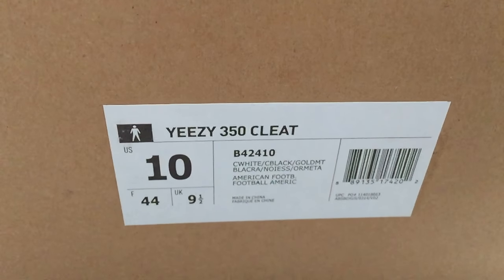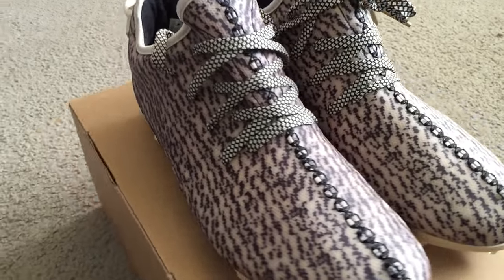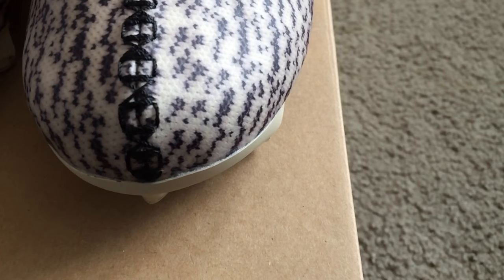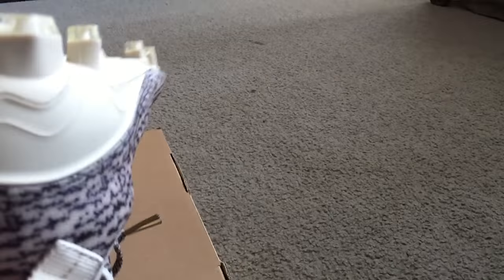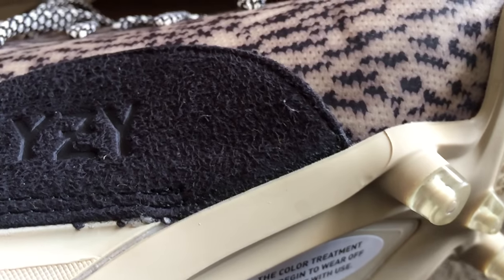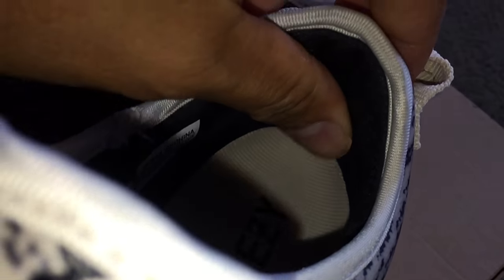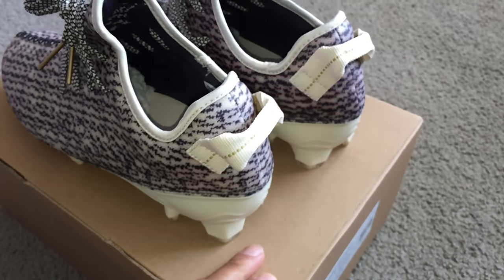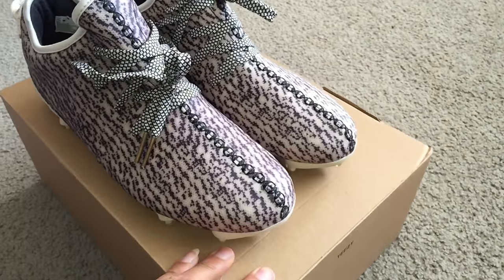YEEZY 350 CLEAT | CLOSE-UP | REVIEW 2016 (720p 60 HD)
Click on the 720 60p setting to see the video in HD quality. Check out my close up review of this football cleat I got for my son to play in. Thanks!